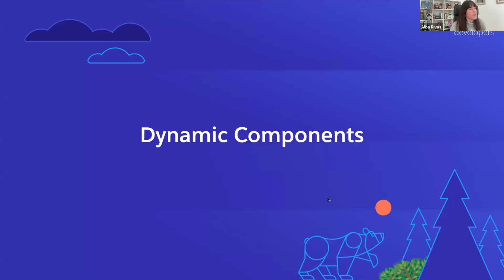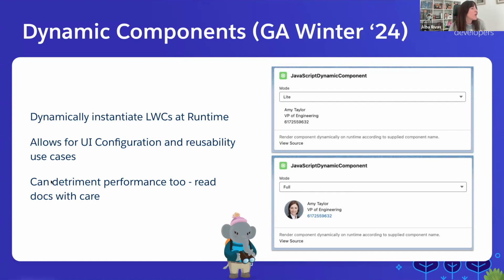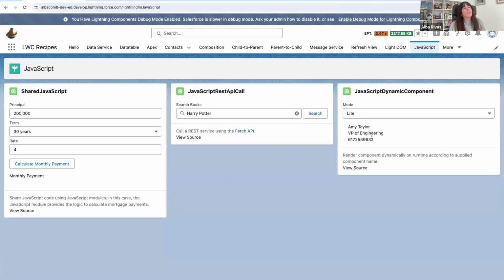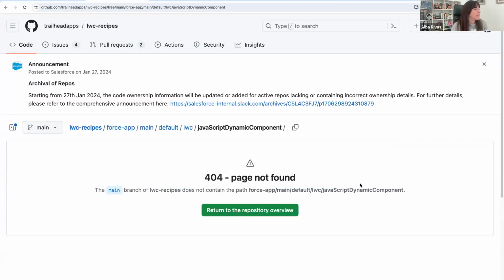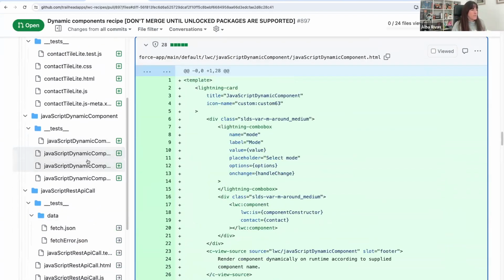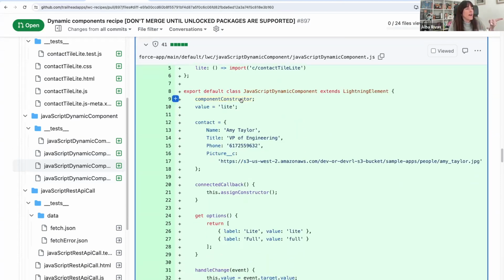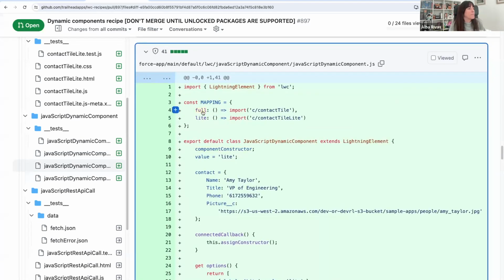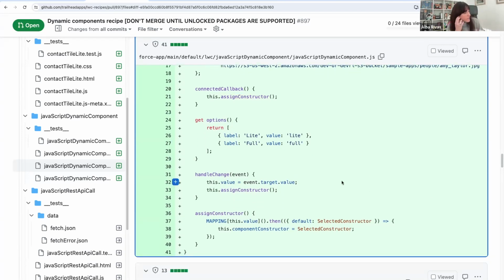Dynamic Components in LWC